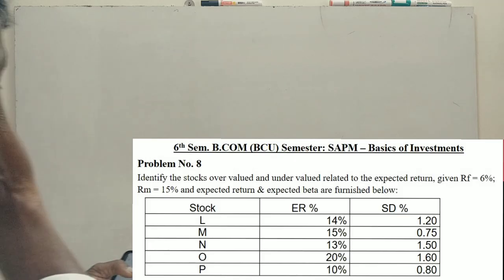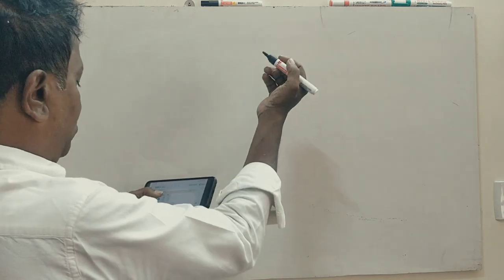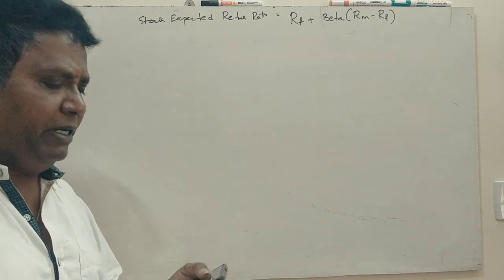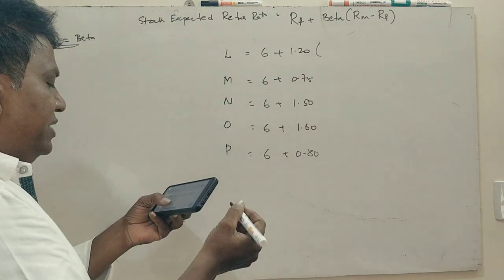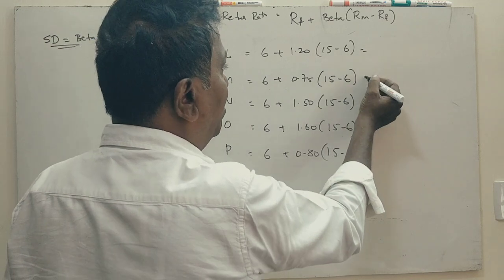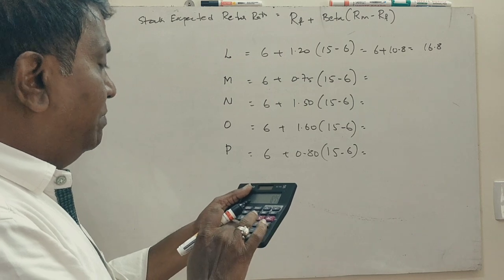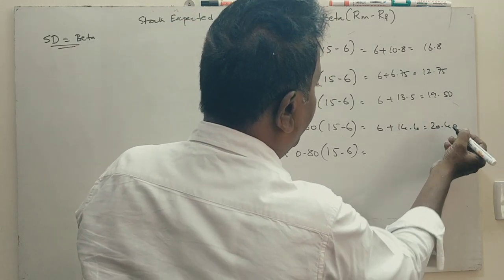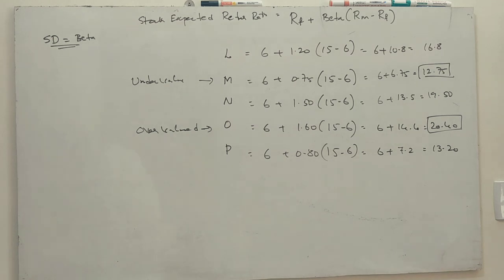SAPM Unit 3 - Stock Selection & Portfolio Construction PART 3 - for 15 Marks BY Srinath Sir